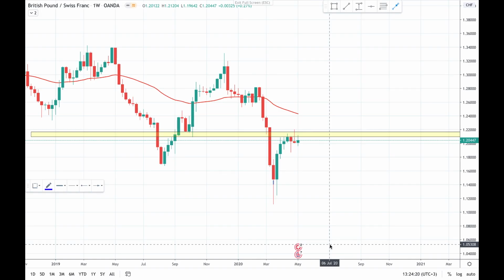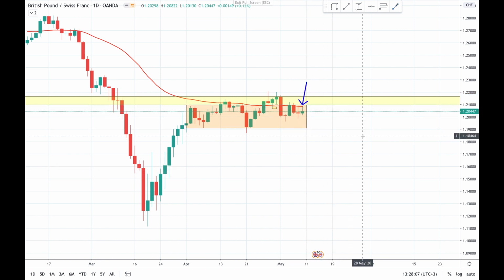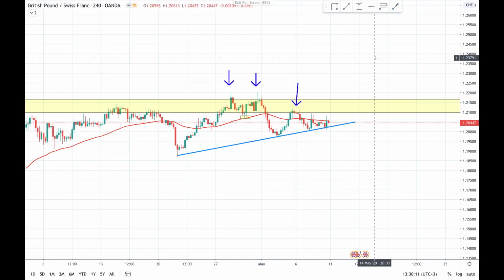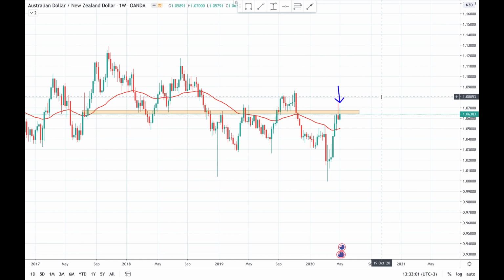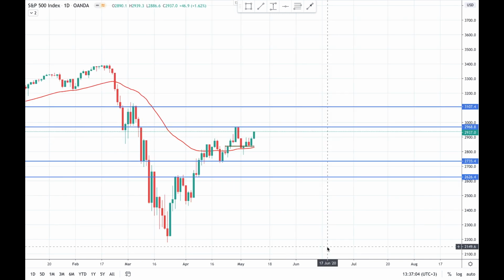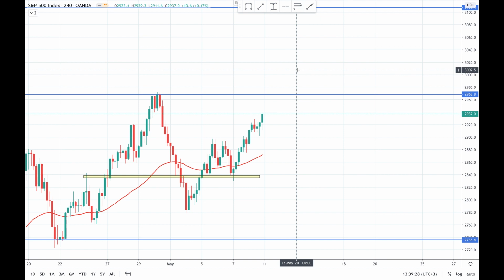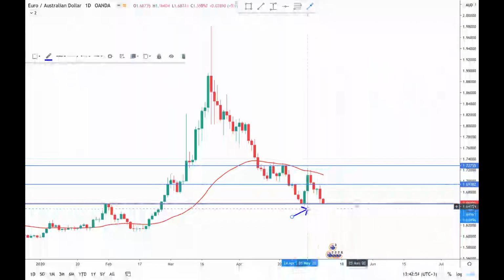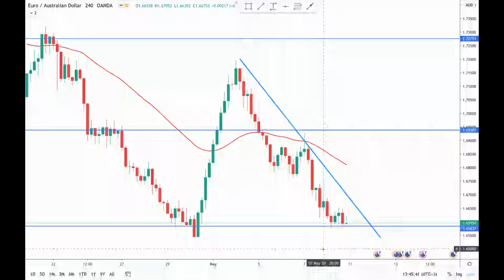Weekly Forex Forecast for 11-15 May, 2020 (FOREX AND INDEXES)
Weekly Forex Analysis GBPCHF, AUDNZD, SPX500, and EURAUD, 11th- 15th May 2020, Possible entry opportunities.

Welcome to the channel! Hope you are all ready to make profits with me trading high quality set ups. PRICE ACTION IS KING. For now, everything my trade it’s free and available for everyone. STOP losing money with these crappy signals. Let’s goooo GANG.

Forex
Forex trader
Forex trading
Real forex account
Forex profits
Forex signals
Forex tutorial
Charts
Fibonacci